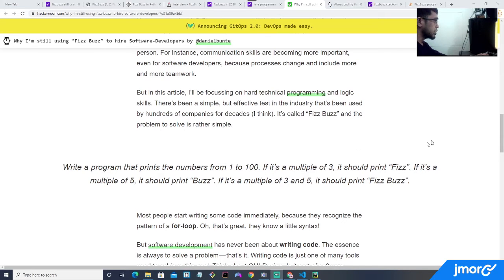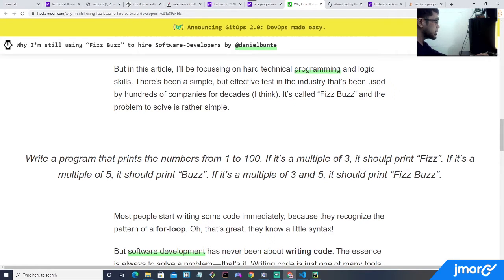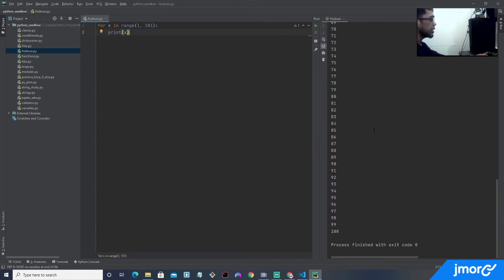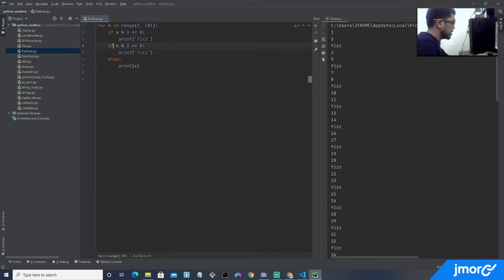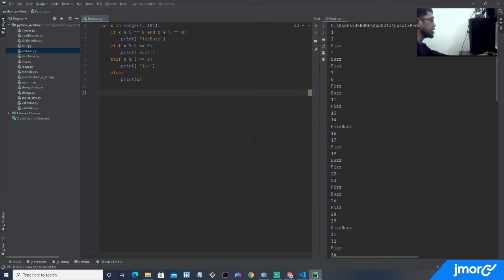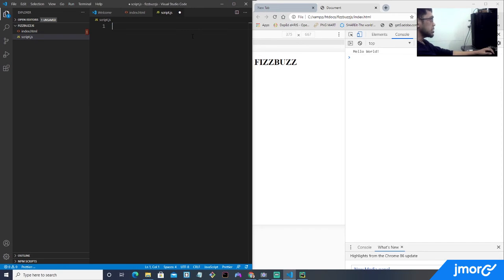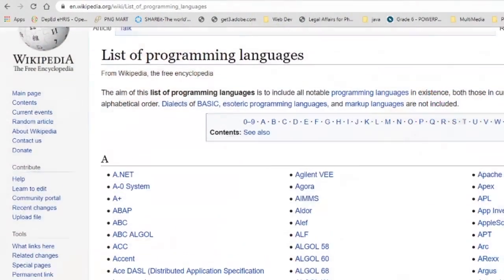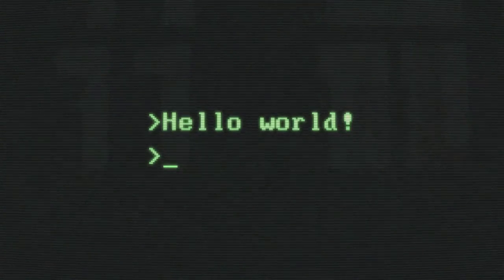PYTHON JAVASCRIPT AND PHP: How to solve the FIZZBUZZ programming interview question?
In this video I provided a solution using Python, Javascript, and PHP to solve FIZZBUZZ, which is a programming interview question for software developers.